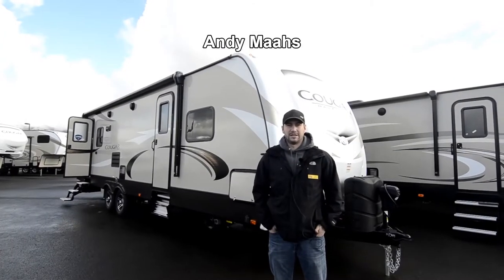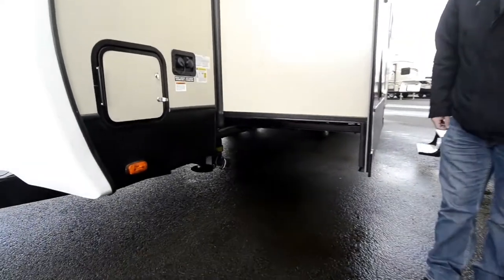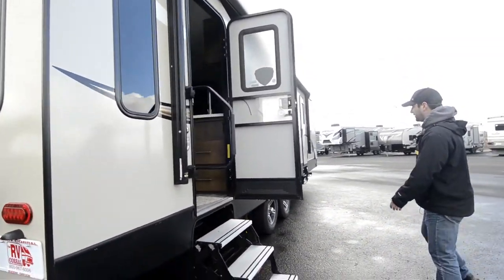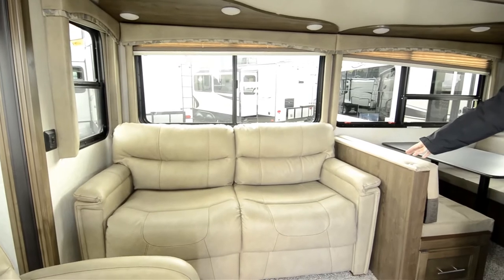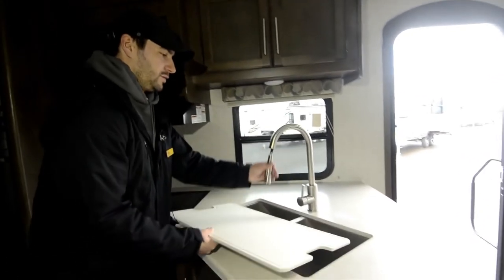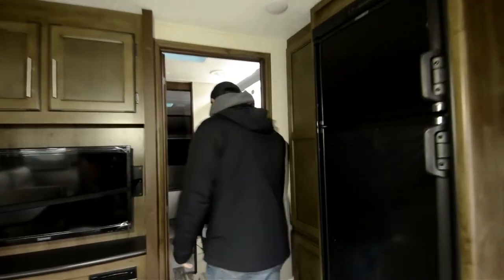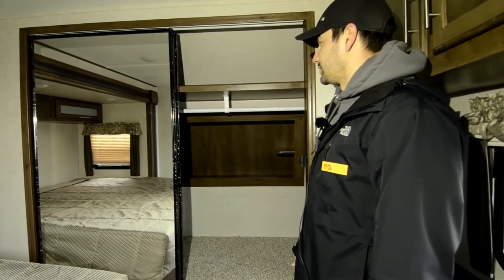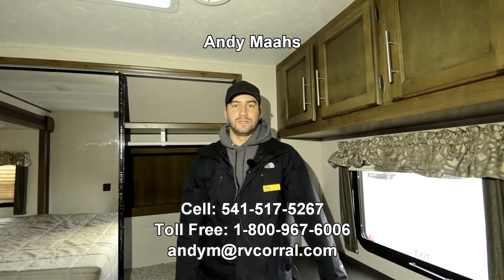The RV Corral 2018 Keystone Cougar 29RLD Stock # NT1544